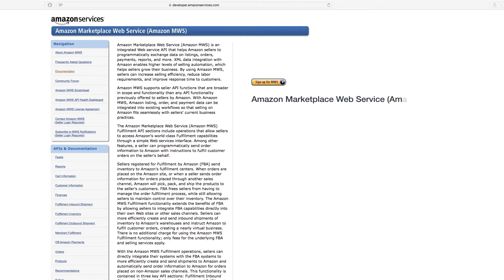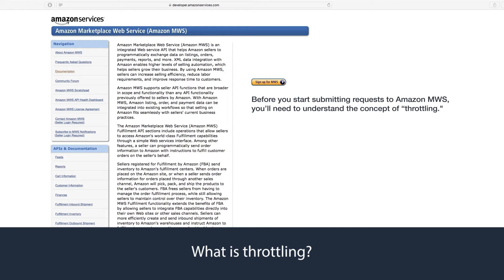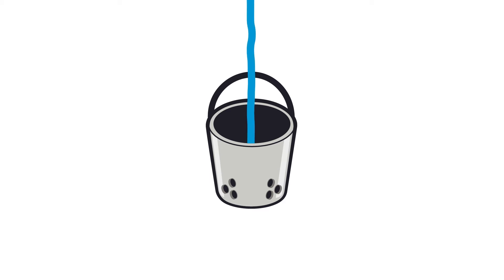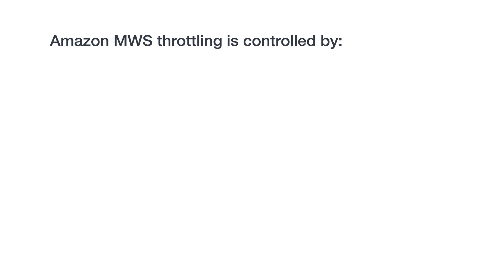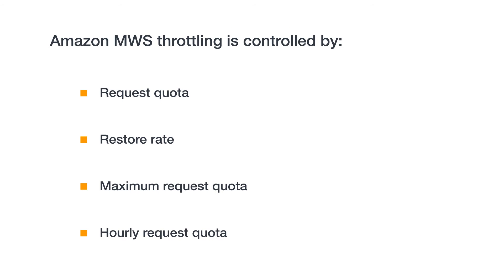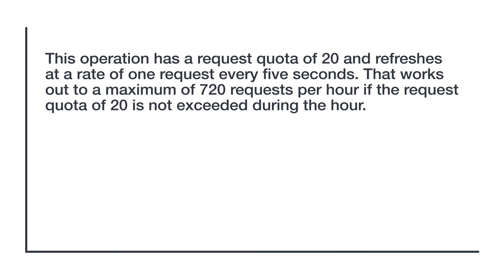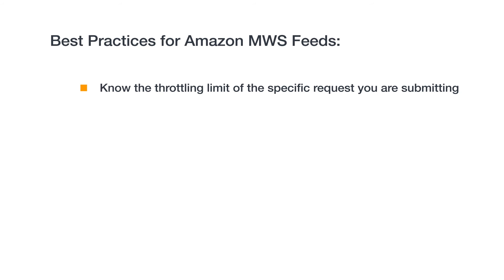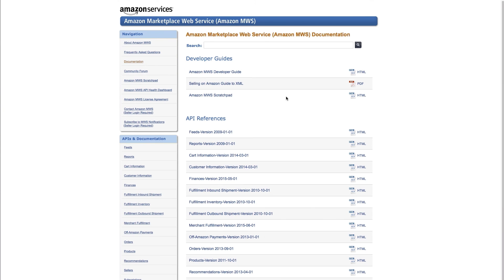MWS: Throttling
Throttling: Limits to how often you can submit requests.